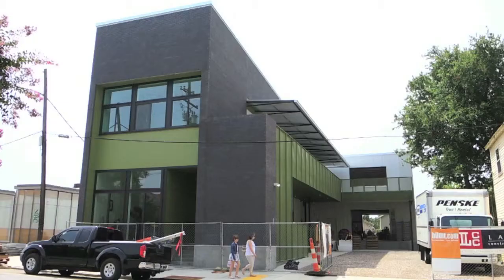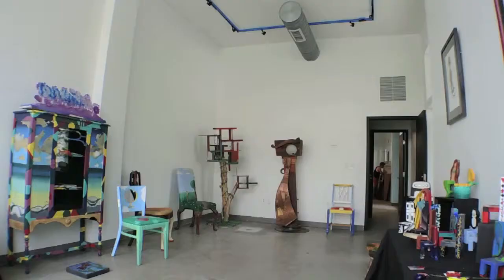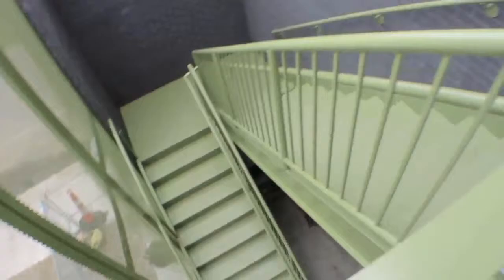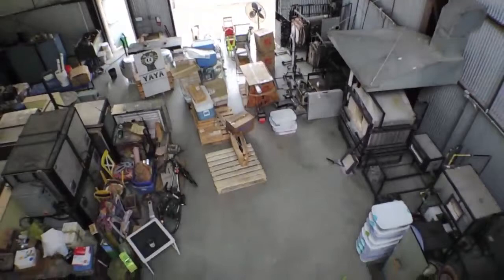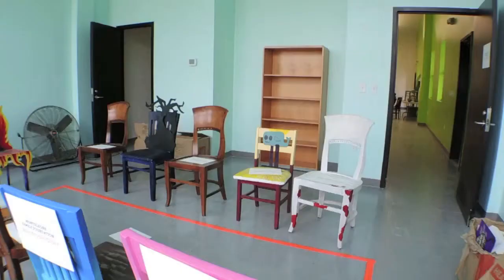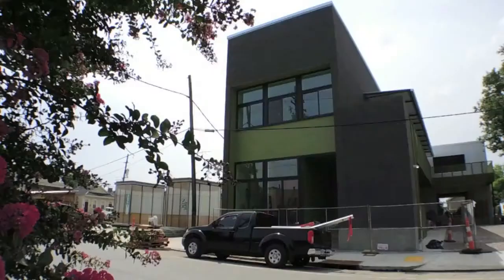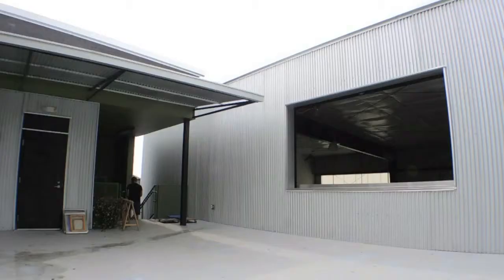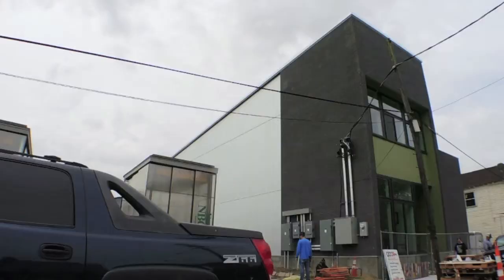The new YAYA Arts Center in New Orleans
Here’s a preview tour of the newly finished YAYA Arts Center at 3322 LaSalle St. in Central City New Orleans. The $1.3 million, 6,000 square-ft. building, designed by Byron Mouton, houses furniture, glass and ceramic studios.  For 27-years, the Y